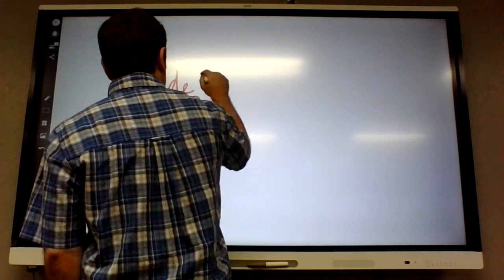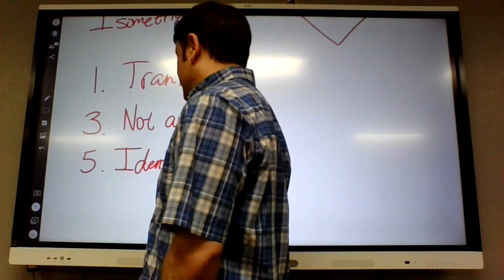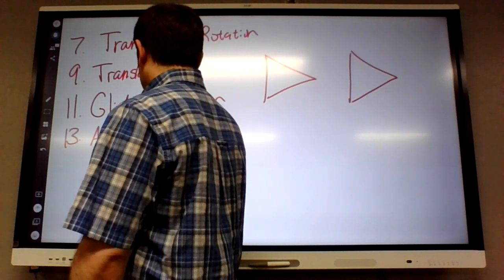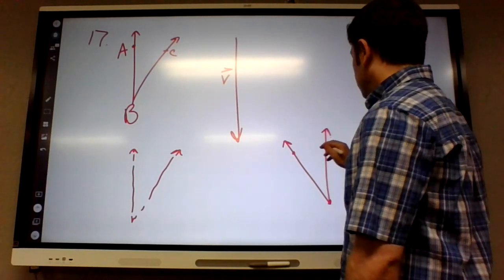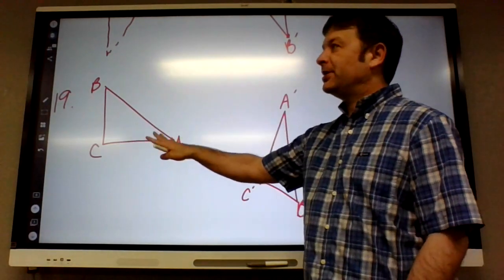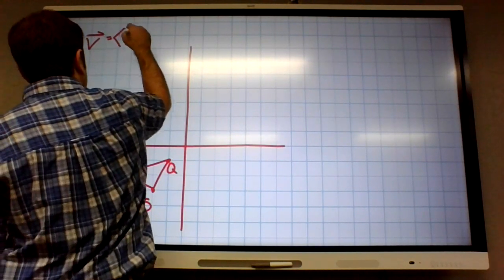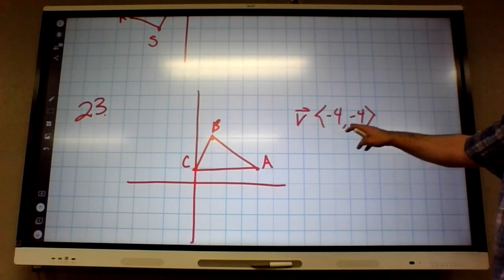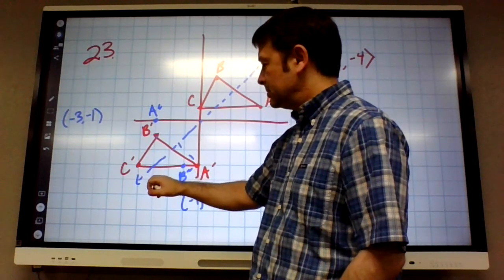Geometry pg 485